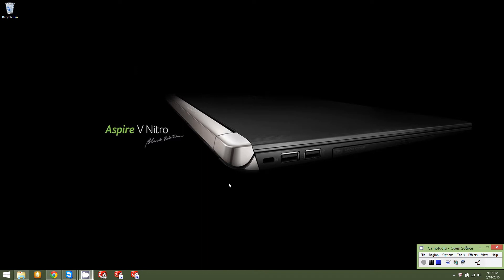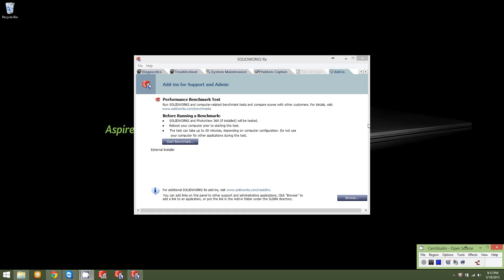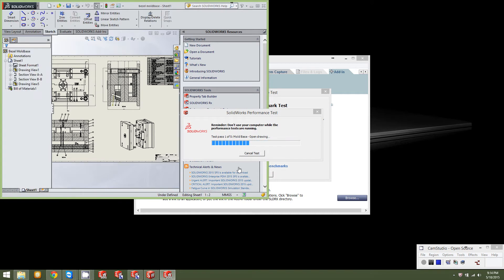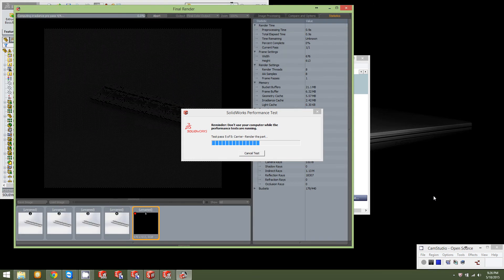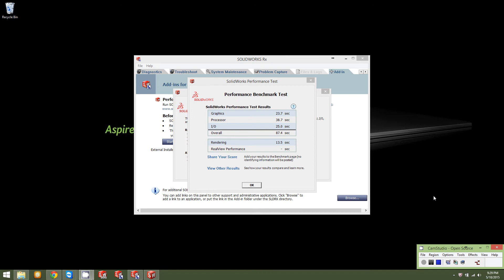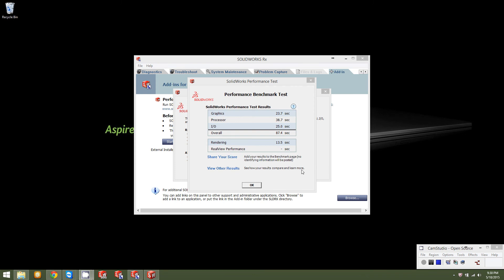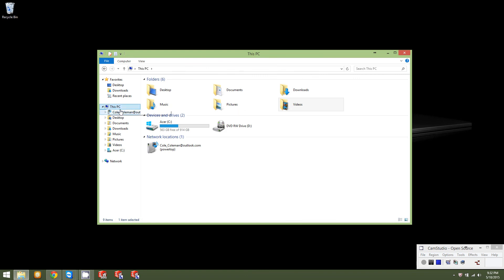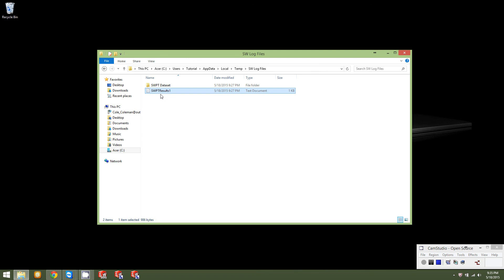Solidworks Performance Test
Brief intro the the SW performance test utility. Nice tool to see how your computer is handling SW. Great to see how the number change as you make upgrades or play around with overclocking your machine. Easy utility to use and if you have SW you have the utility.

Share your scores and setup either to help me improve my system or so I can help you improve your system. My work station benchmark video coming soon.